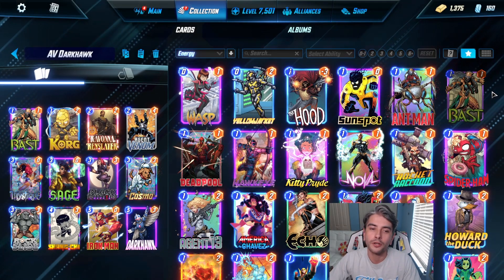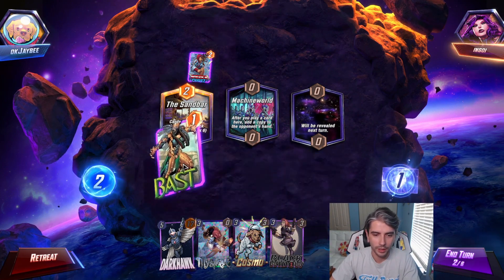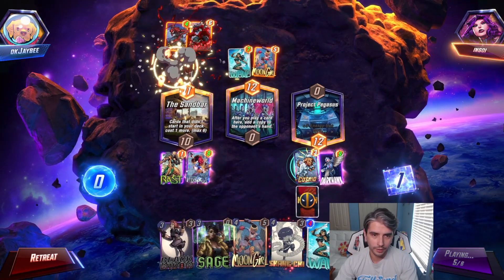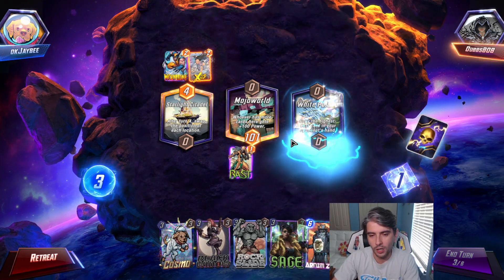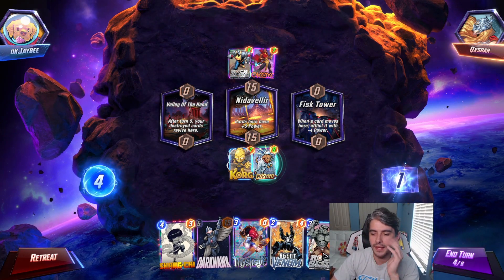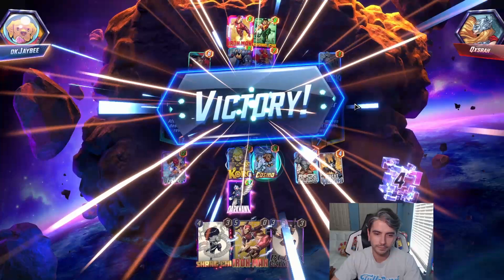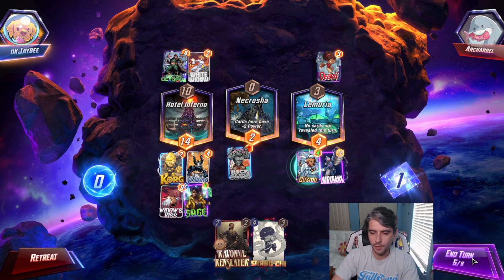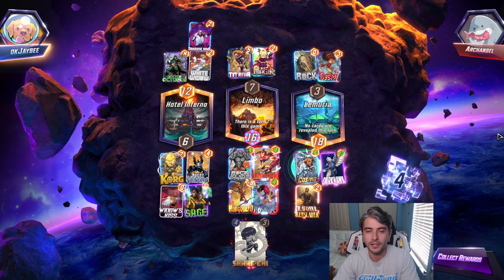Agent Venom Darkhawk DOMINATION | Marvel Snap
Today I played a deck with the new October Season Pass card, Agent Venom! Agent Venom is a 2-Cost 4 Power card with On Reveal: Set the Power of all cards in your deck to 4. This ability will increase the power of all of the cards in our deck, and Mystique turned out to be an AMAZING tool in combination with Darkhawk and Iron Man!

Have you played Agent Venom yet? What are your thoughts?

Deck list:
# (1) Bast
# (1) Korg
# (2) Ravonna Renslayer
# (2) Agent Venom
# (3) Mystique
# (3) Sage
# (3) Black Widow
# (3) Cosmo
# (3) Rockslide
# (4) Shang-Chi
# (5) Iron Man
# (5) Darkhawk

Come watch me live @ Twitch.tv/okJaybee